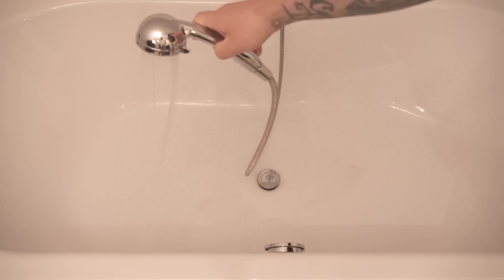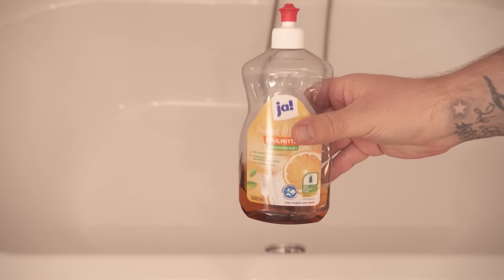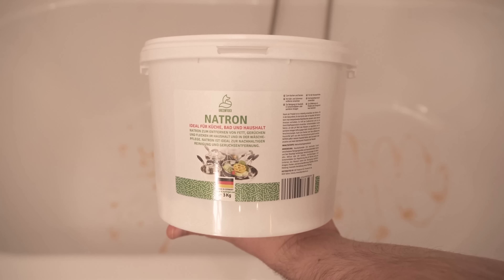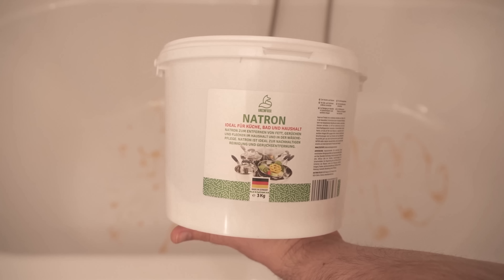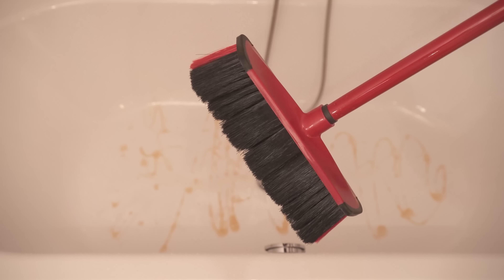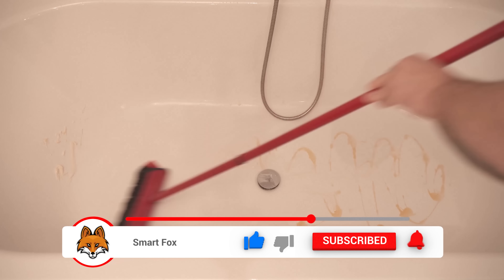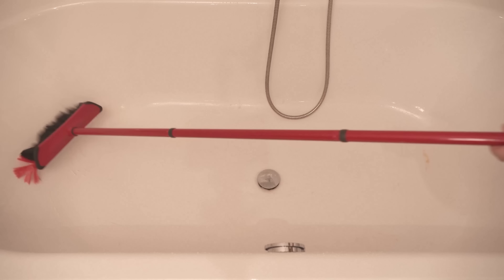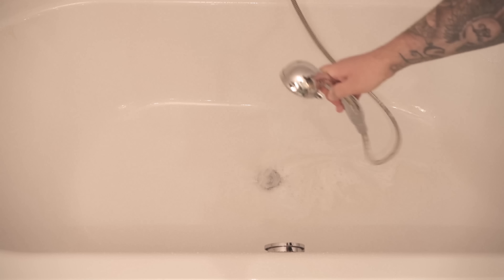EVERYBODY was SHOCKED what I do with the Broom 💥 (NOW EVERYONE does it) 🤯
Have you ever done THIS with a broom? - Here I show you why you should do this

Surely you also have a broom at home. But what I'm about to show you, you've probably never done with it. Because did you know that you can clean your bathtub wonderfully with a broom?

Take some dishwashing liquid and put it in your bathtub, and then add some baking soda. And instead of bending over and breaking your back, grab a broom and wipe your bathtub with it.

Let the whole thing work for a few minutes before wiping through the bathtub a second time with the broom. Afterwards you can rinse everything with water and the bathtub is completely clean again.

Try this ingenious cleaning trick but also with you necessarily once.